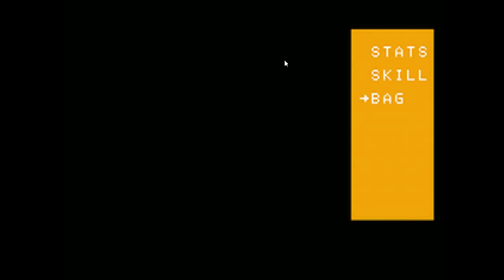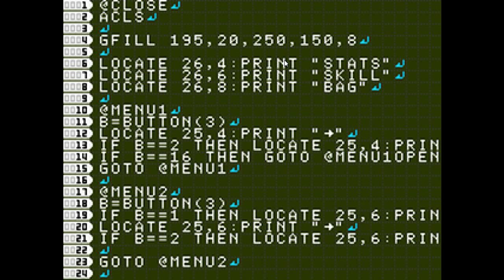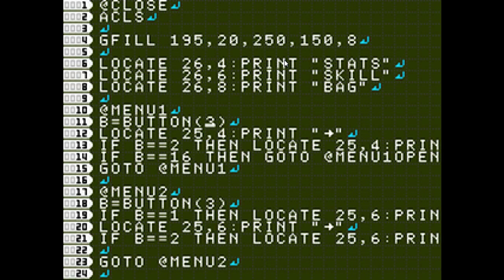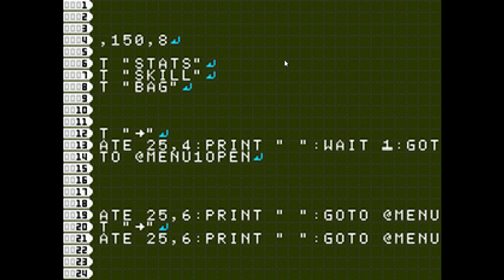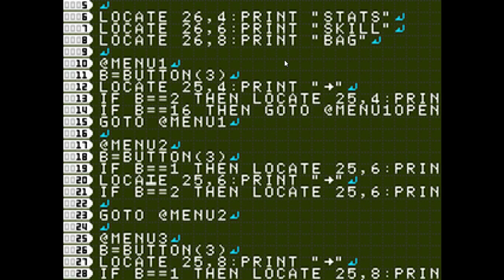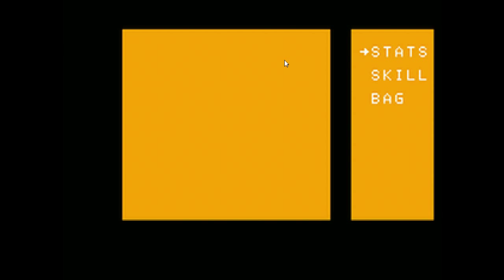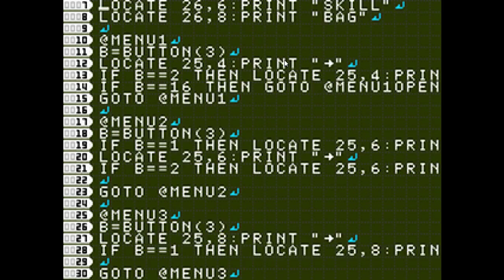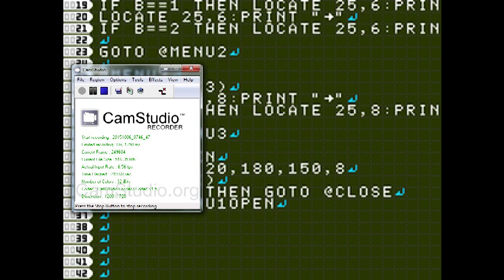Petit Computer Tutorials - Making a menu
Making a menu using gfill, locate, and print commands